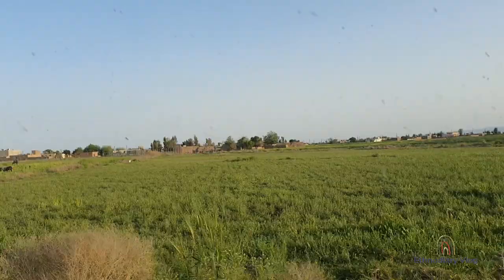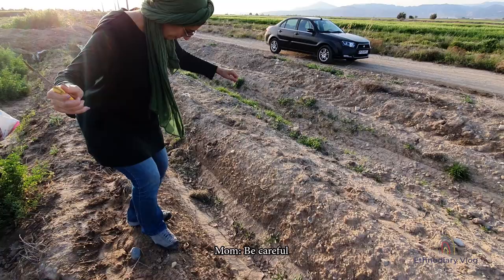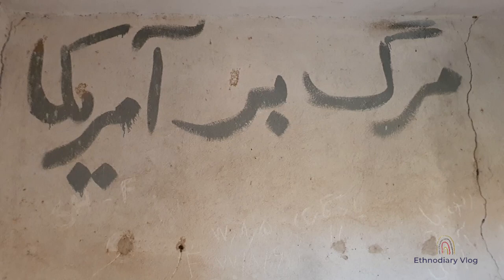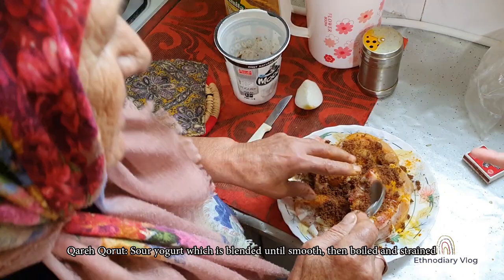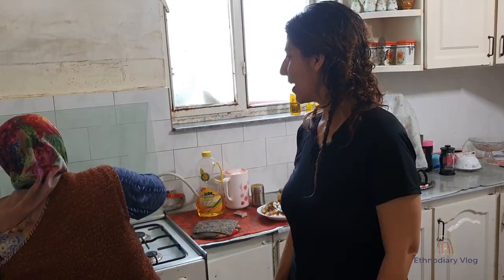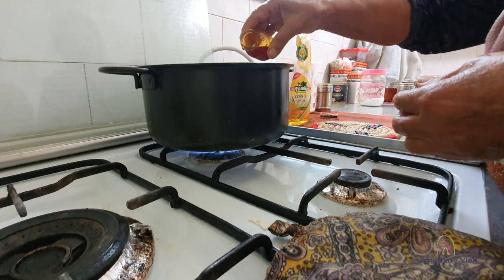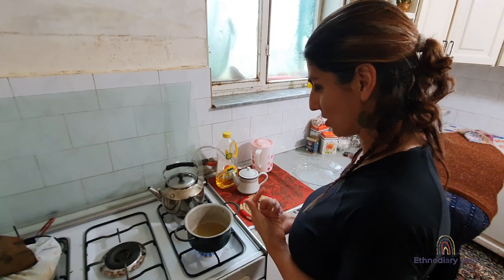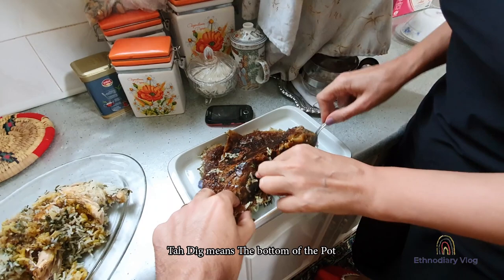Don't miss IRANIAN UNIQUE RURAL FOOD COOKED BY MOM after digging the ground in our village in IRAN.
Can you imagine that a few km far from city life in Iran you can find some people digging the ground to prepare the ingredients of their meal? As we love this delicious meal, we asked to accompany MoM to trace the whole process.

We hope to host you one day to be able to share its amazing taste with you.

- Hamid's Instagram for photos and Films, Tips and Tricks about Iran

HOW ABOUT IRANIAN UNIQUE RURAL FOOD COOKED BY MOM after digging the ground in our village farms.

during coronavirus in Iran in 2020, we went to live with Hamid's mom in their village, and during that, we decided to upload few films about Iran to show the real face of Iran to be a helpful source to help people decided to travel to IRAN. As we are working in Iran for tailored and flexible travel services, it would be great to show you our experiences and also some tips about how to travel to IRAN and find the real life of people there. From this point of view, we started to show you around and our decision about it as the Persians that you can see in the previous video. However, after a while, we found that we should show a special corner of our culture and which one is better than a real-life in a village in IRAN.
On the other hand in Hamid's village during March and April a special vegetable growing called Qara Qaji. It is a wild vegetable and people are cooking special food with mixing it with rice and we should say that Hamid's mom's cooking is something you should try it for sure.
please let us know to any time you traveled to Iran especially in March and April and we can help you to go there and have fun and her cooking.
It is just two hours far from Tehran.